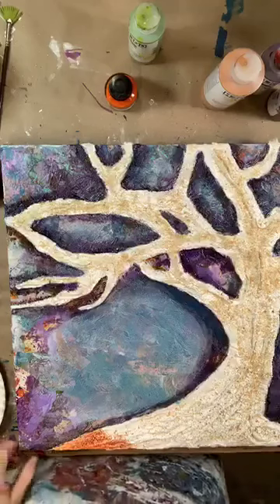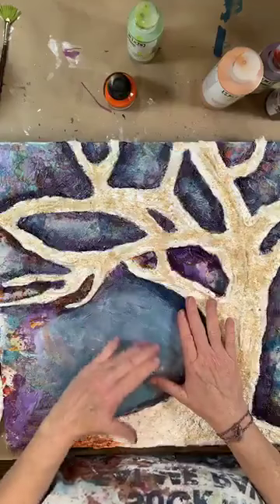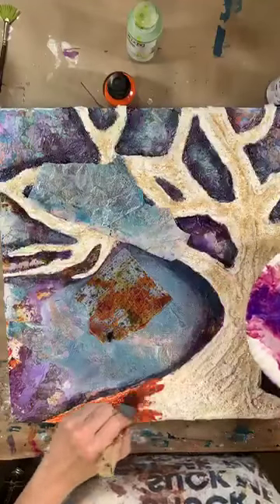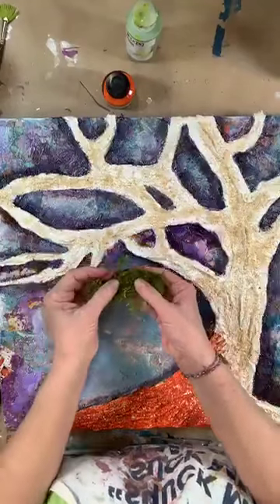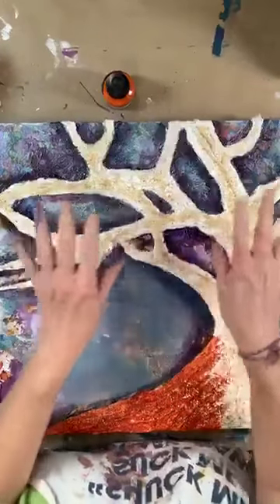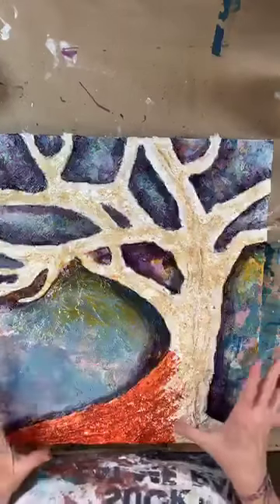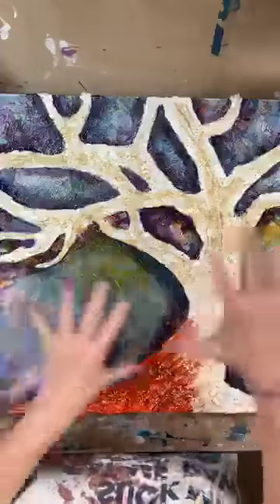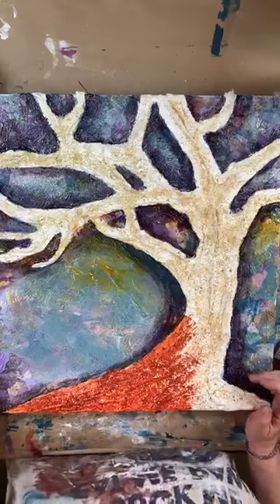DIY create a highly textured, mixed media tree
DIY creating a highly textured mixed media tree